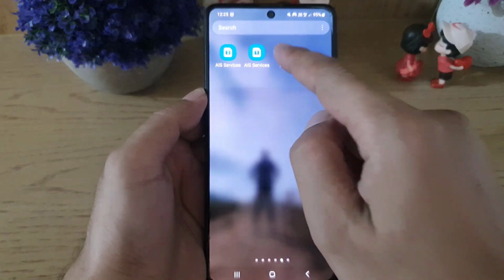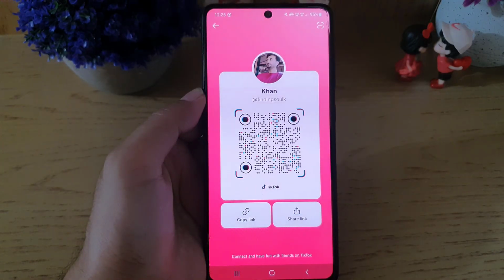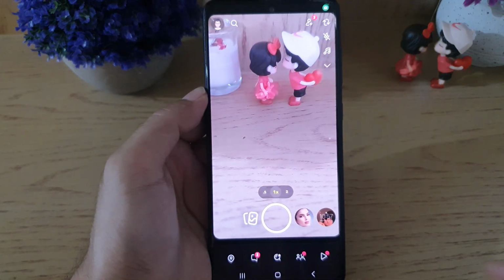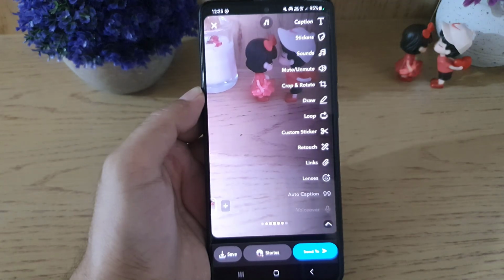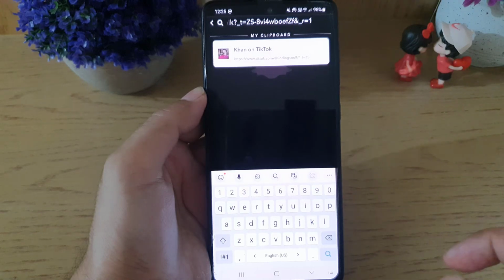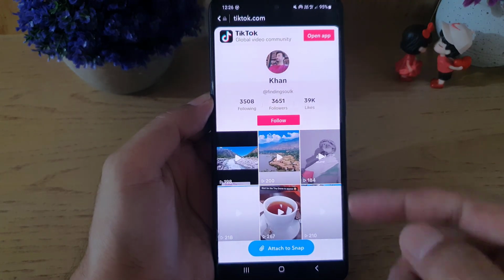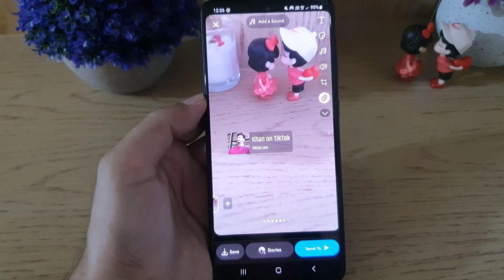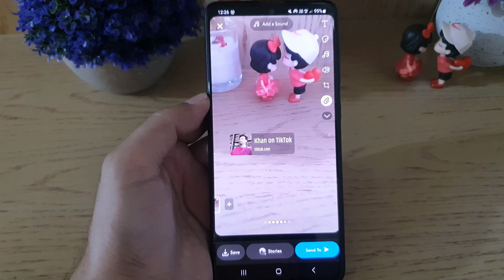How to Add TikTok Link to Snapchat Story ✅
In this video, you’ll learn how to add your TikTok video link to your Snapchat Story. Whether you want to share your TikTok content with your Snapchat friends or promote your profile, this quick tutorial will show you exactly how to copy and paste the link with ease.

Video Cover ::
✅ how to share tiktok video on snapchat
✅ how to copy and paste tiktok link to snapchat
✅ how to promote tiktok on snapchat
✅ how to share tiktok profile link on snapchat